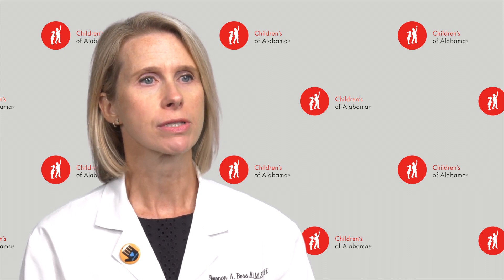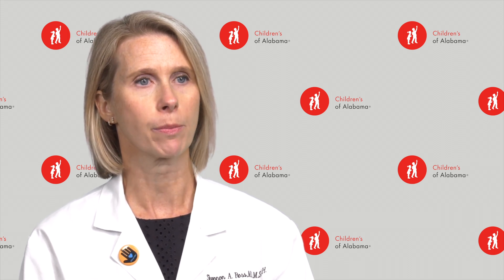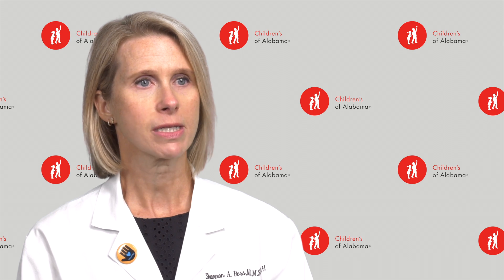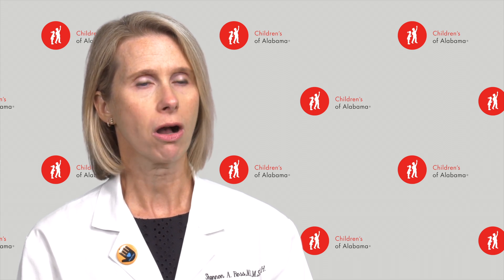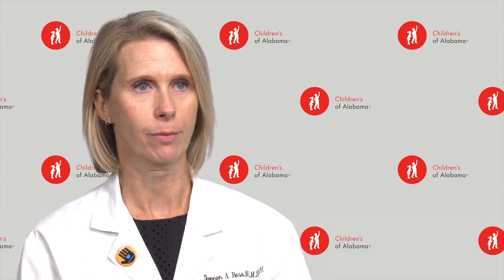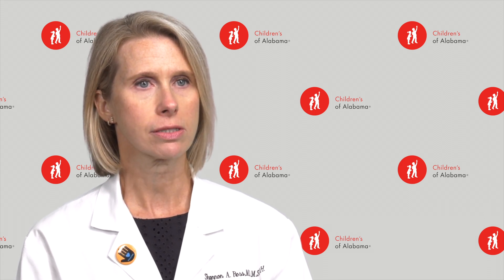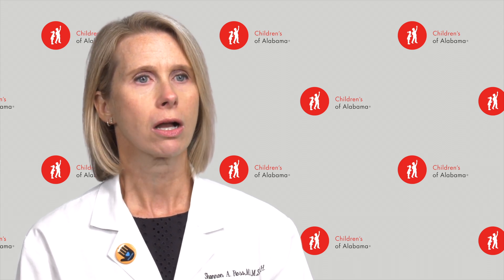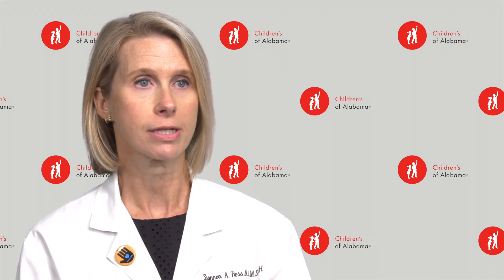RSV: What are the symptoms?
The signs and symptoms of RSV depend on the age of the patient. In newborns, RSV can cause fussiness, poor feeding and decreased activity, along with cold symptoms and difficulty breathing.  In older infants, symptoms typically begin with runny nose and cough, and can progress to bronchiolitis or pneumonia with wheezing and labored breathing.  In children and adults, RSV symptoms are typically consistent with a cold with fever, cough, sore throat and runny nose.  In older children and adults with impaired immune systems, RSV can cause severe pneumonia.